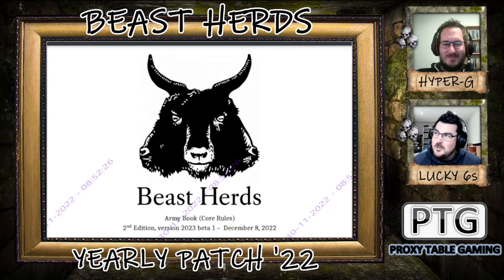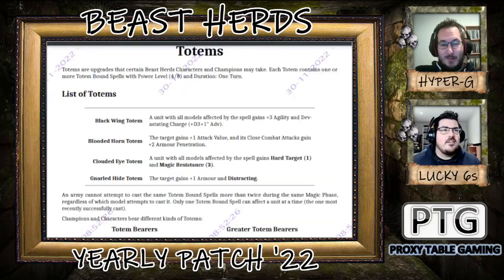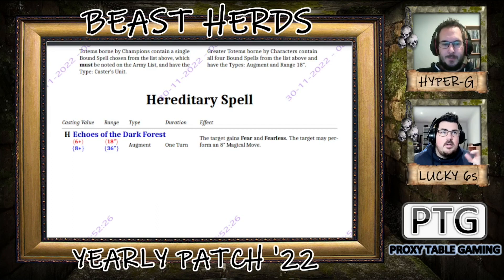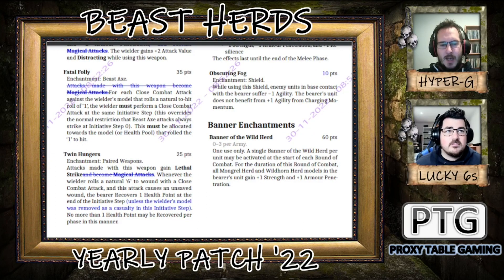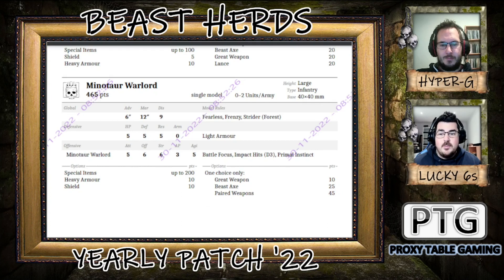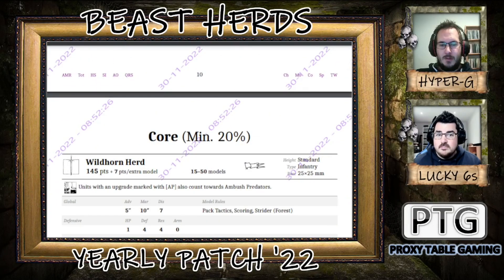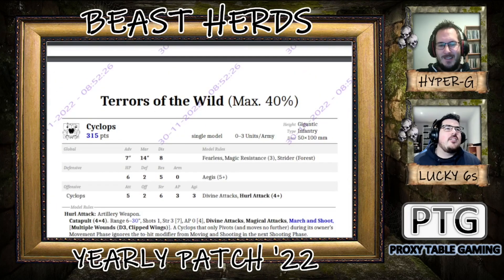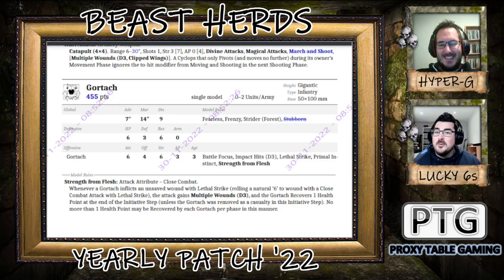Balance Patch: Beast Herds | PTG | T9A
The balance patch is out and the boys give you a first look at what the update brings!

Intro/Outro Music:
Jon Martin - You can get me on Spotify, iTunes & all the other streaming services by either searching for "Jon Martin's Italian Divorce" or "Counterpart".

Thumbnail Art:
Simon Pike - Writer/Illustrator

Graphics & Effects:
Free Stock Footage by Videezy!